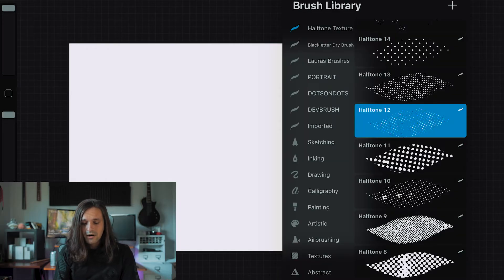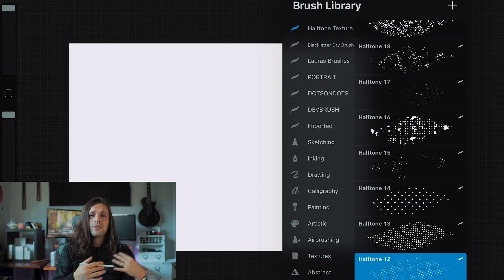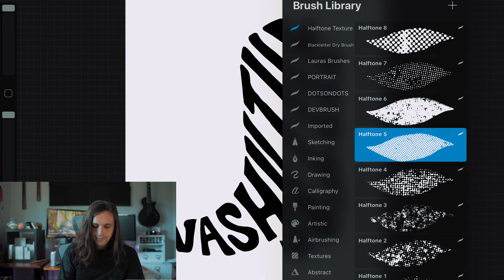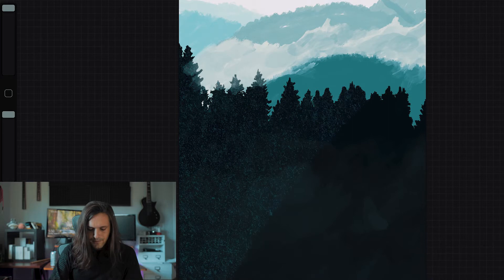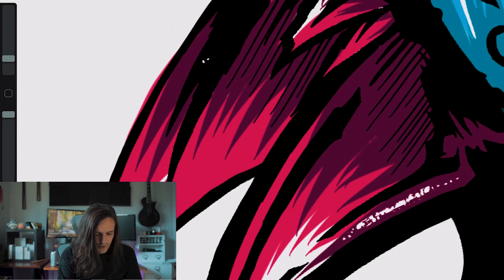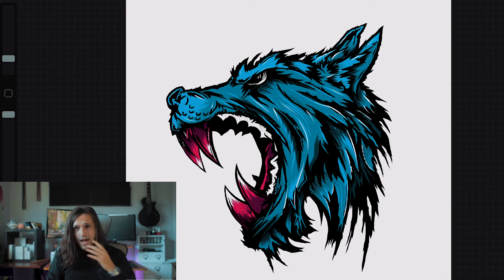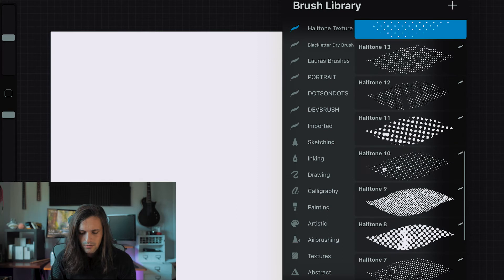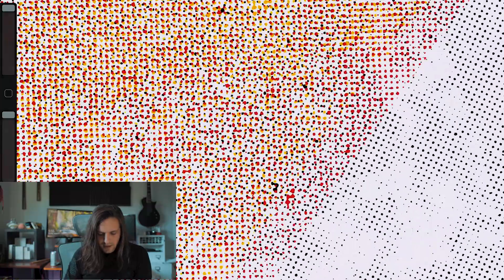This Brush Pack Is INSANE! | Golden Press Studio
Check out GOLDENPRESS STUDIO!

GET THE BRUSH PACK HERE!

Our Stuff